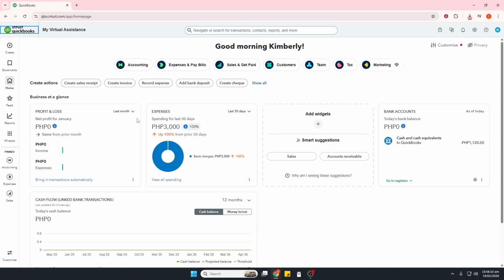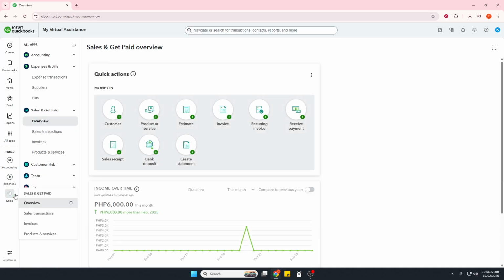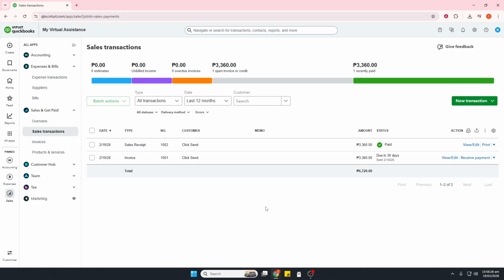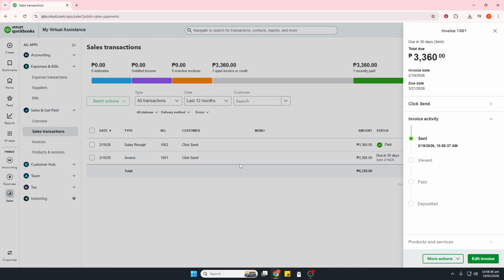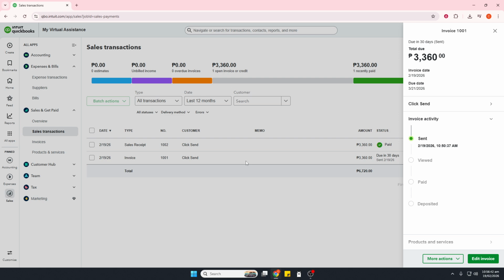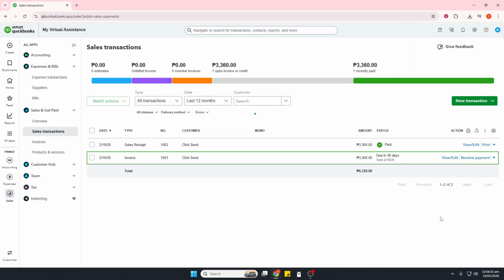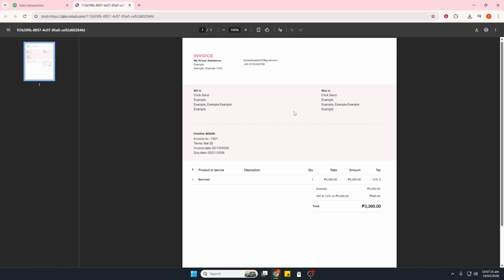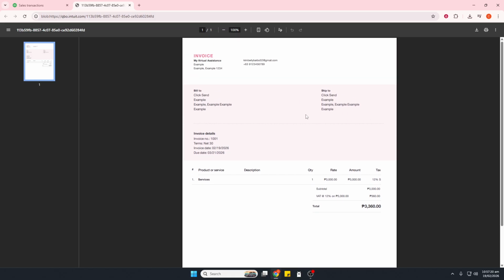How To Print Quickbooks Invoices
Whether you’re handing a physical copy to a customer on-site or saving a professional PDF for your archives, printing in 2026 is faster than ever—if you know where to look. In this updated tutorial, I’m showing you the three most efficient ways to print invoices in QuickBooks Online and Desktop.